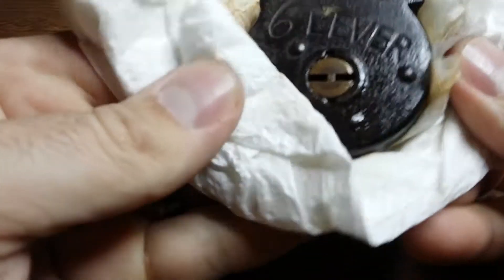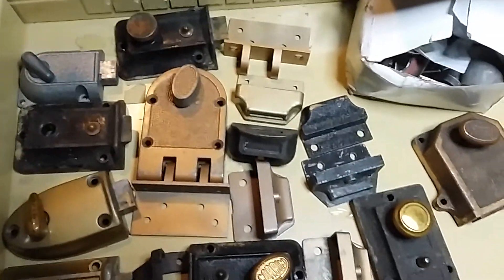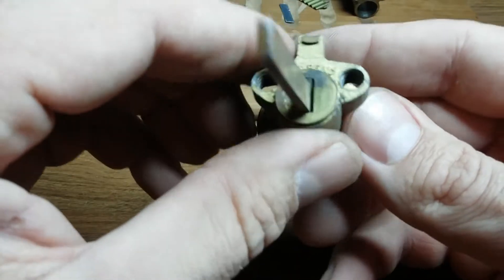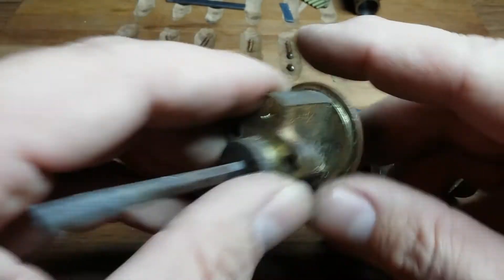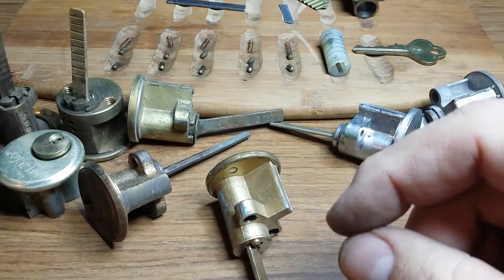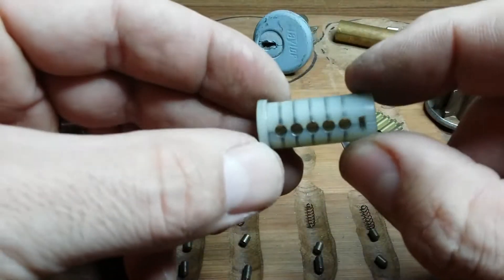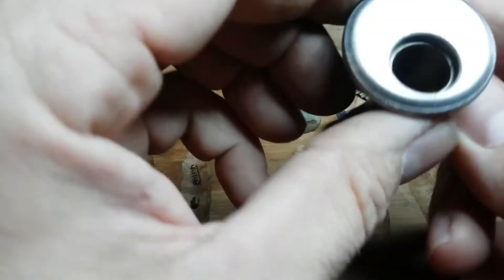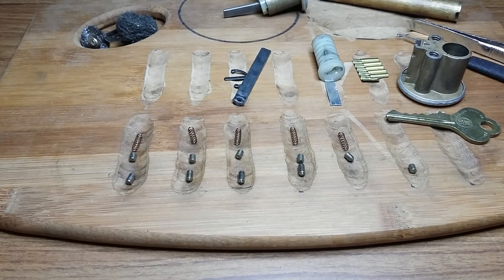(26) Random Locks Show Off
Picking